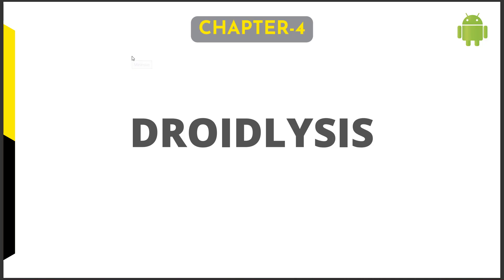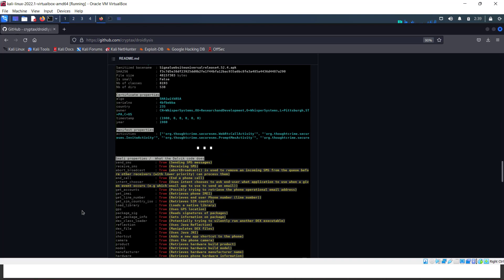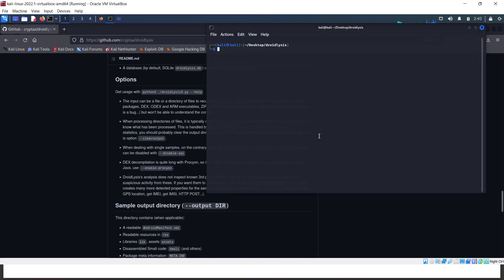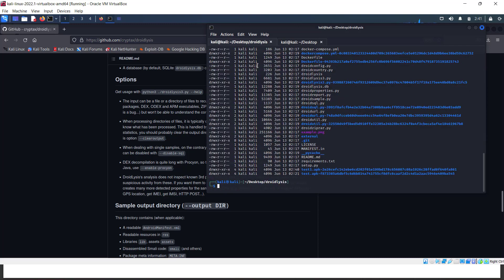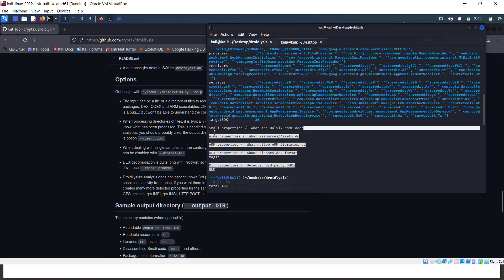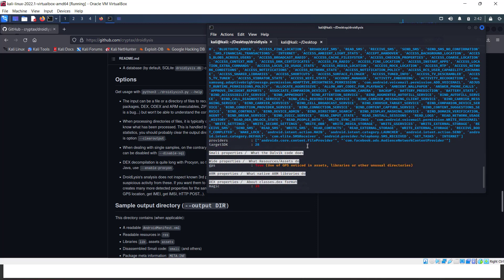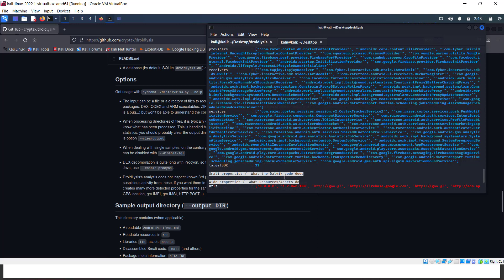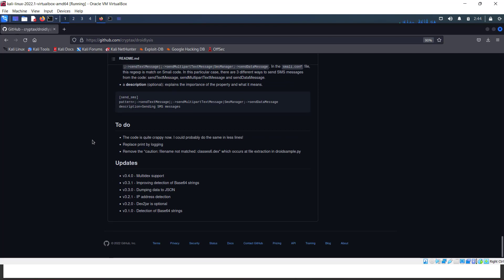DROIDLYSIS | Android Malware Analysis 101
lets look how we can utilize DROIDLYSIS to analyze android malwares

android malware analysis, Android malwares, SPywares, android trojans,